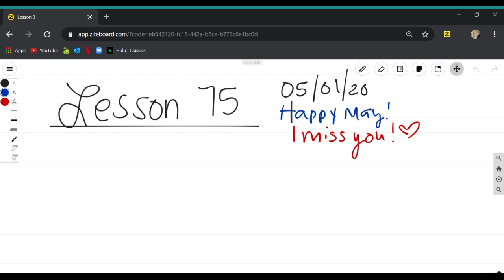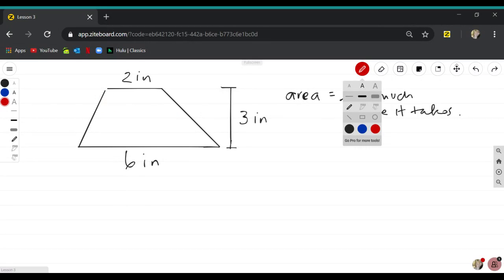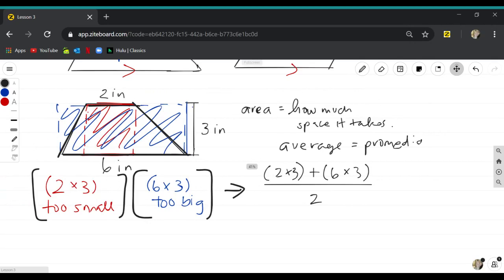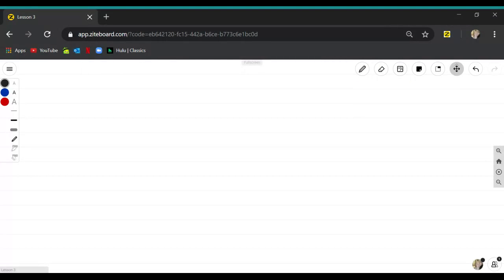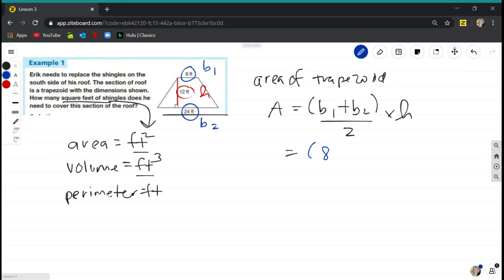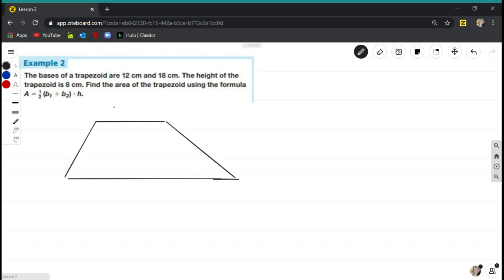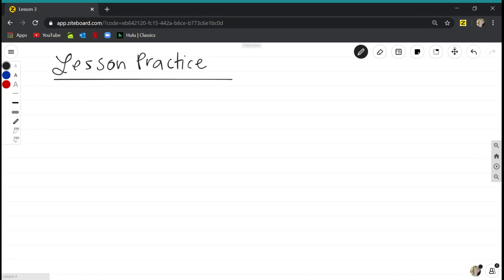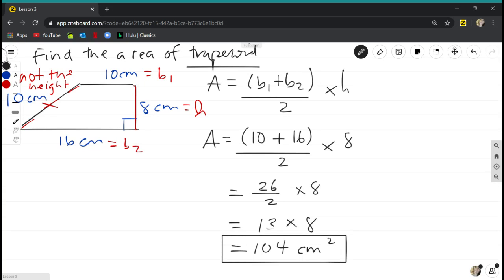Lesson 75 complete